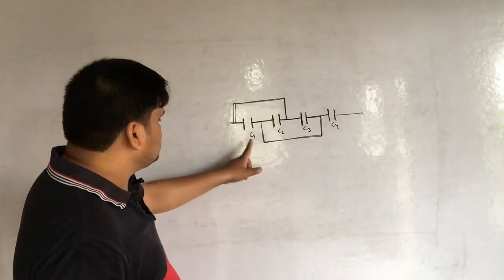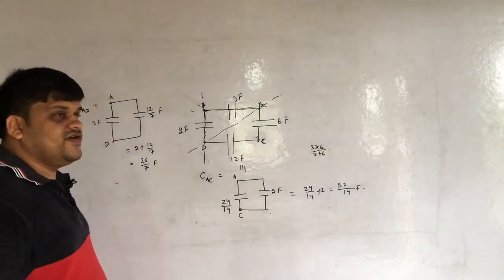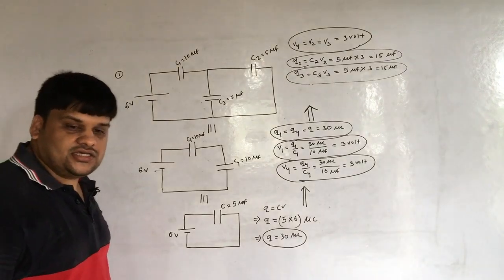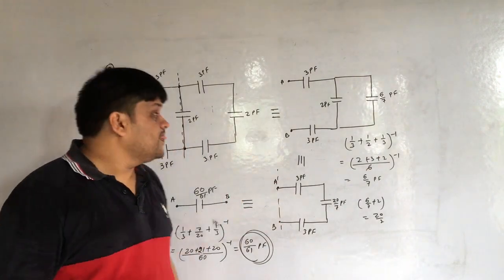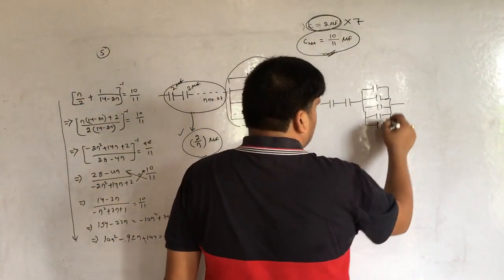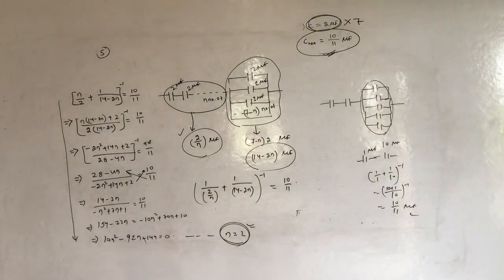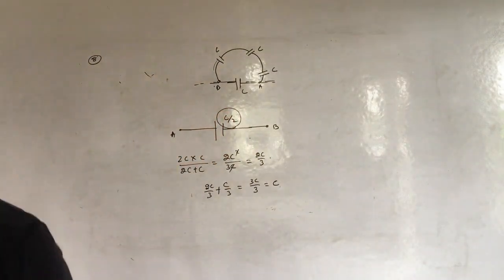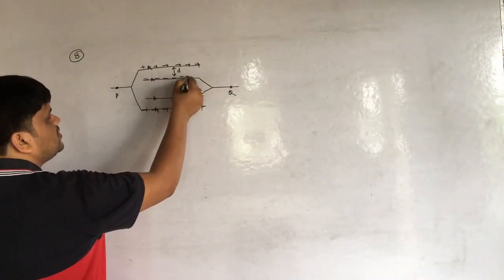Numerical on Series & Parallel Connections of Capacitors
For the Basics of Series & Parallel connections, Check the following Link;